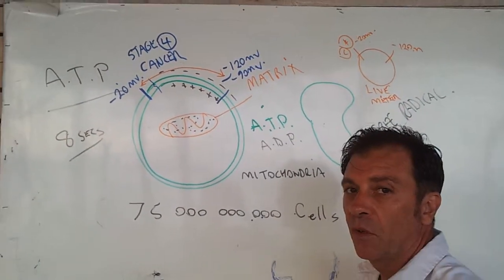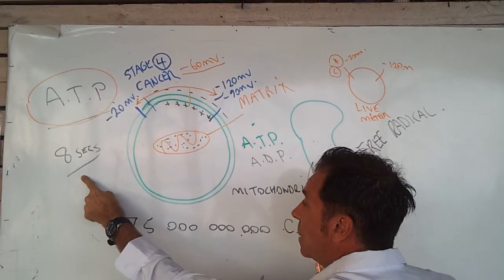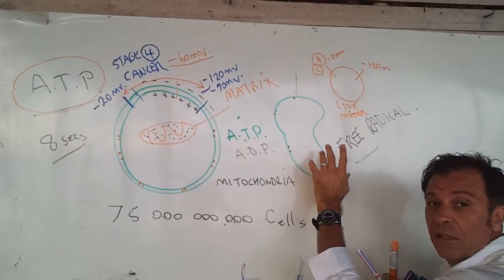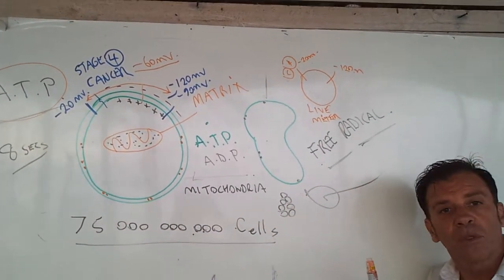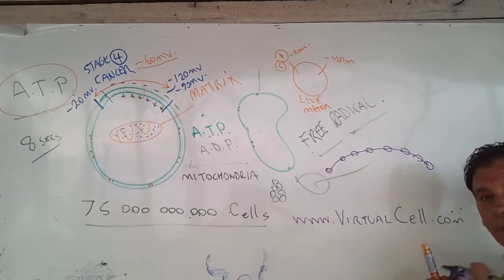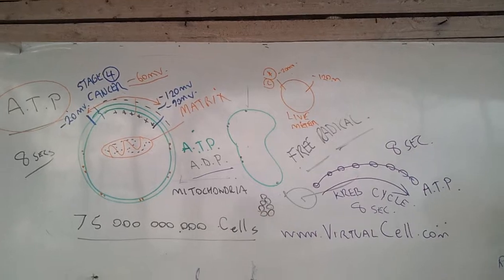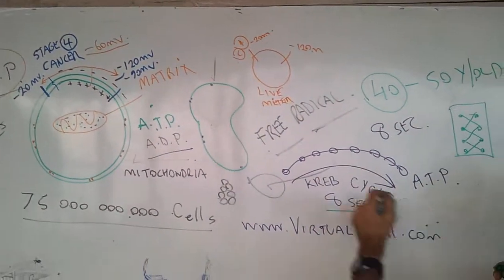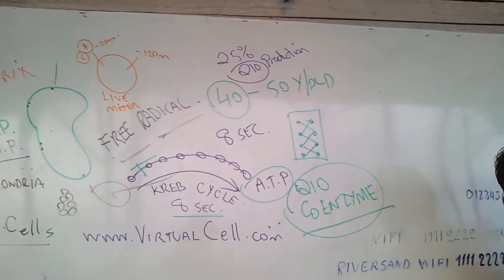WHAT IS AGING? ATP The Secret to a Longer Healthier Energized Life PART 2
WHAT IS AGING? Part 2 by Luke Adam Mitchell "EnerQI-Man" in Thailand. Presenting from his Clean Air Whiteboard Open-air Room, Beach Side on Paradise Island of Koh Phangan. Overlooking Koh Samui, the Island of DETOX Therapies.

One of Luke's quotes: "Clean Your CellF with Cell Regeneration Detox Systems by increasing the Immune system's Powers to CellF-Heal with an Abundance of ATP Adenosine TriPhosphate levels applying Hi-Tech Electron Donation Systems.